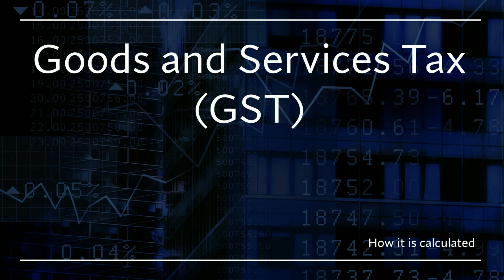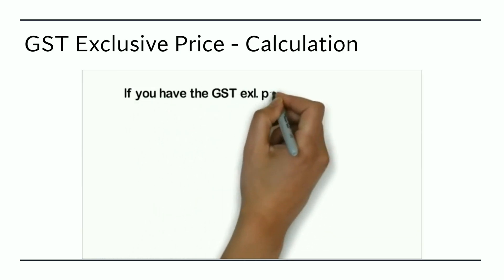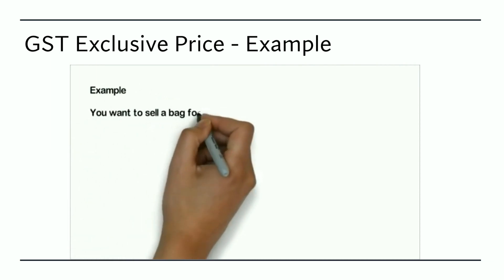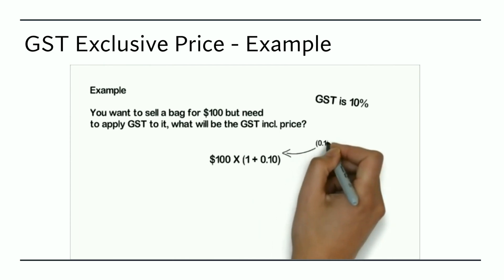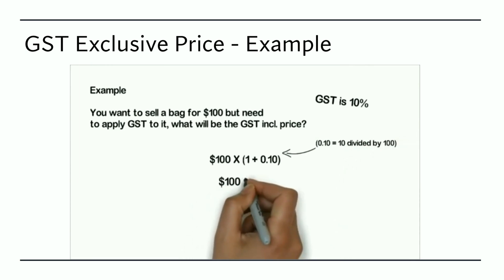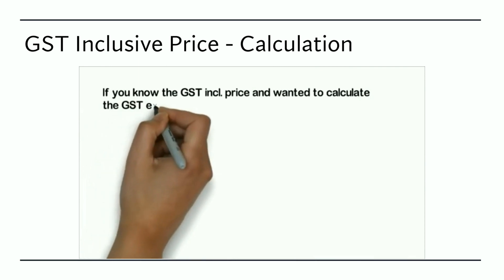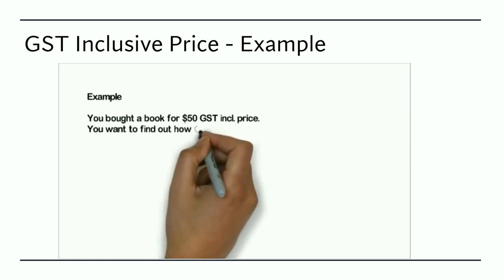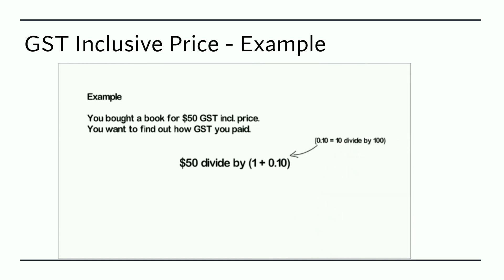CPPREP4125 - How to Calculate GST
This video explains how to calculated GST which is a requirements in the trust accounting project task.